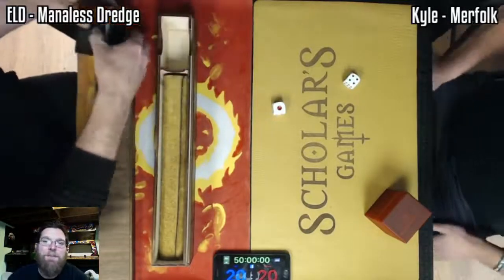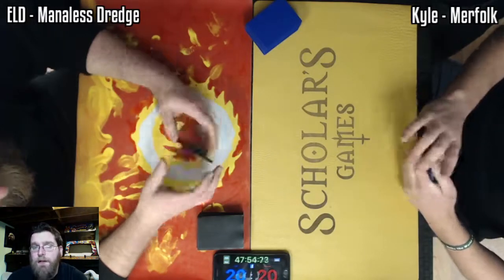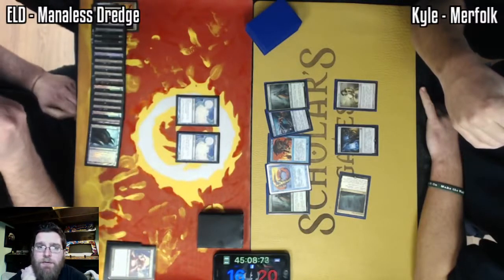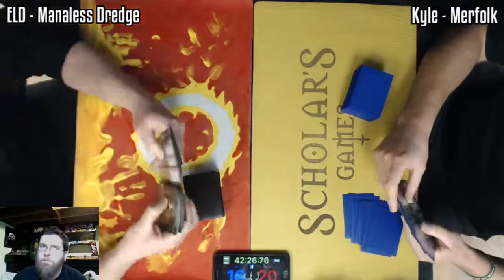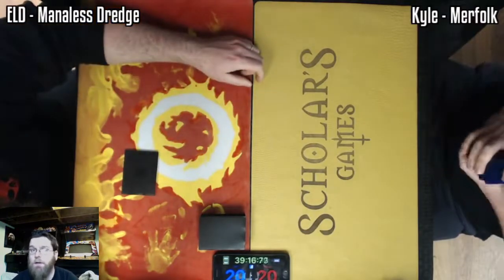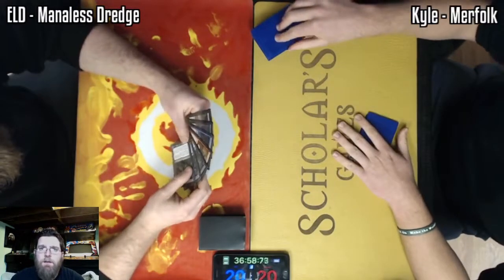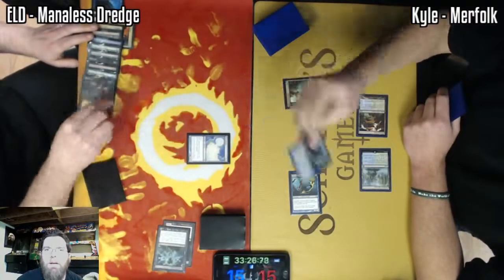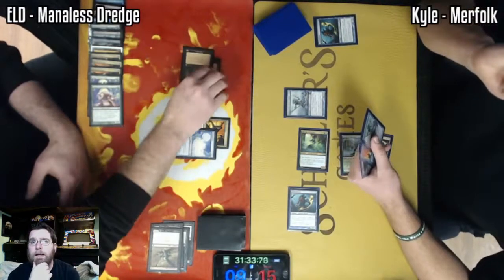Brainstorm MTG | Legacy Magic: the Gathering | Manaless Dredge VS Merfolk | With Commentary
Live from Scholars Games in Brockton, MA – January 31th, 2017

Wednesday Night Legacy Every Week!
7:30 PM | 4 rounds
Scholars Game
244 Liberty St
Brockton MA

every Wednesday 7:30 EST

4 Bridge from Below
4 Gitaxian Probe
3 Dread Return
4 Cabal Therapy
4 Prized Amalgam
4 Golgari Thug
4 Narcomoeba
4 Golgari Grave-Troll
4 Stinkweed Imp
4 Chancellor of the Annex
4 Nether Shadow
4 Ichorid
4 Street Wraith
4 Phantasmagorian
3 Balustrade Spy
1 Flame-Kin Zealot
1 Flayer of the Hatebound

Sideboard
4 Contagion
4 Force of Will
1 Blightsteel Colossus
4 Mindbreak Trap
2 Sickening Shoal

Other SB Considerations:
Dread Return/Show and Tell targets like Iona and Ashen Rider
Faerie Macabre/Ravenous Trap and other graveyard hate